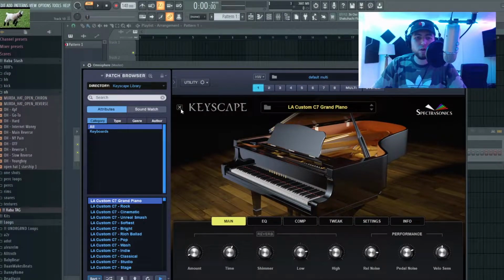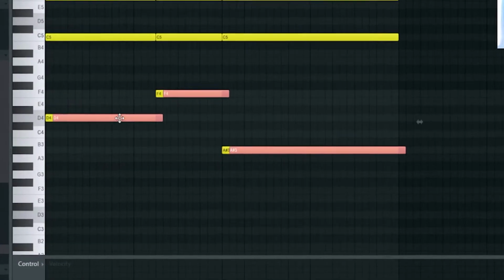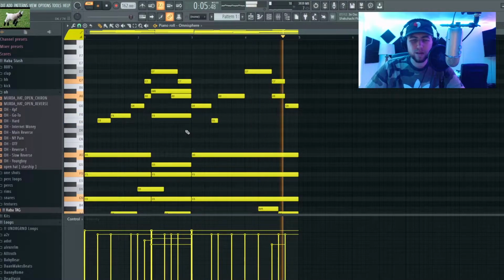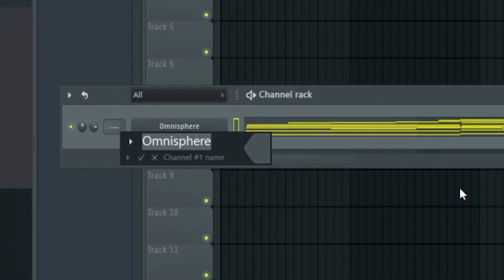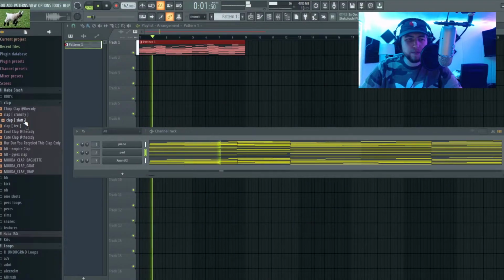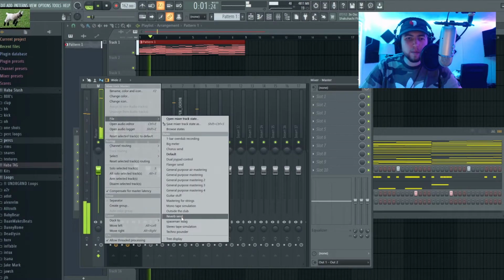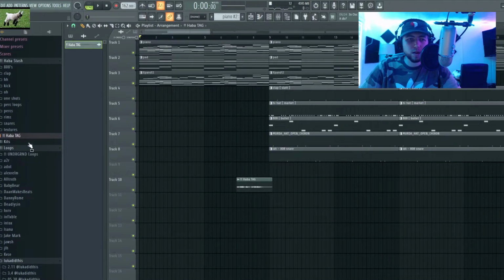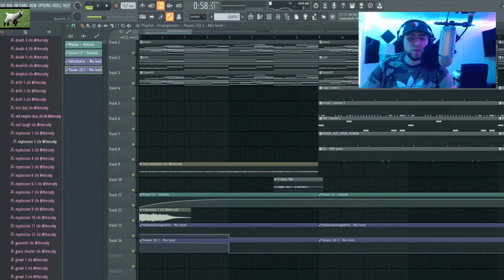How to Make a Melodic Trap Type Beat for Lil Skies and Bankrol Hayden | FL Studio Tutorial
Constructive Criticism is always welcome in the comments! Let me know what you thought of the video and what I can improve on! Thanks